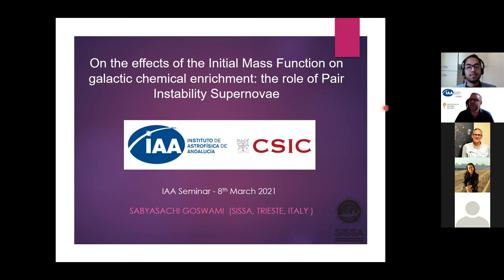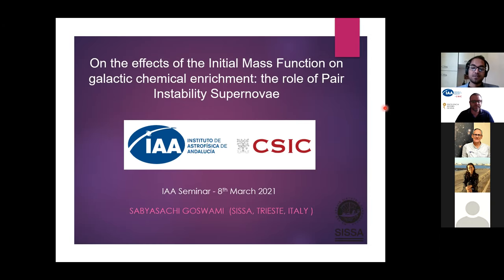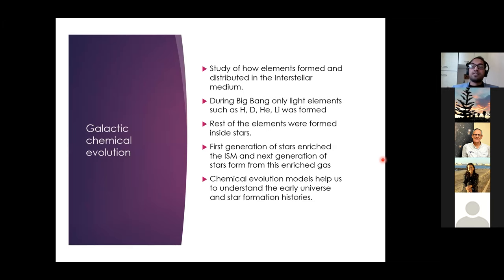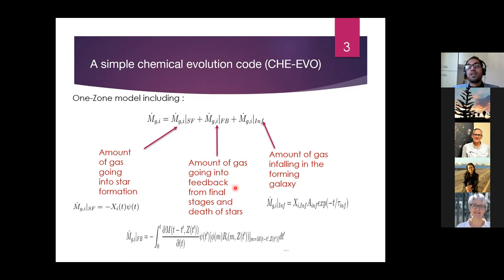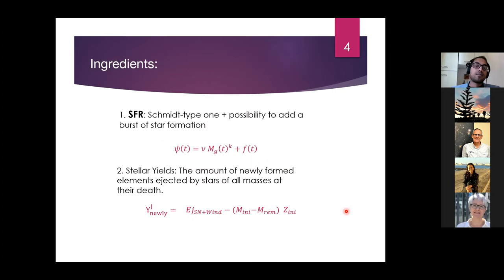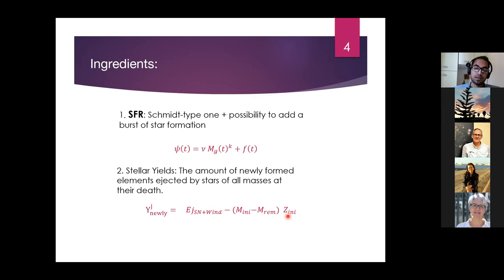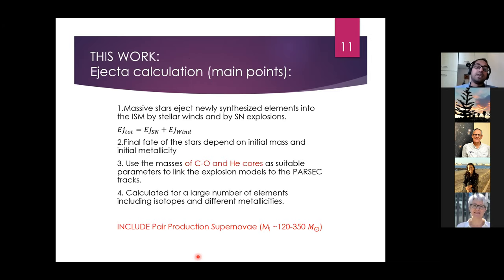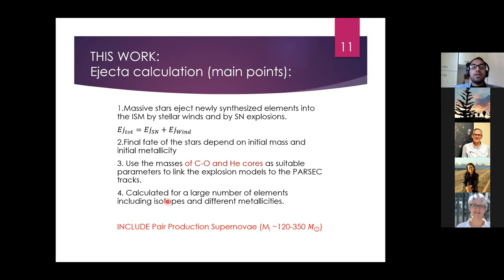Dr Sabyasachi Goswami: On the effects of IMF on the galactic chemical enrichment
Fecha: 08/04/2021
Conferenciante: Dr. Sabyasachi Goswami
Filiación: Dpt. of Astrophysics & Cosmology, SISSA, Triste, Italy

 Context: There is mounting evidence that the stellar initial mass function (IMF) could extend much beyond the canonical Mi ~100, Msun limit, but the impact of such hypothesis on the chemical enrichment of galaxies still remains to be clarified.

Aim: We aim to address this question by analysing the observed abundances of thin- and thick-disc stars in the Milky Way with chemical evolution models that account for the contribution of very massive stars dying as pair-instability supernovae.

Method: We built new sets of chemical yields from massive and very massive stars up to  Mi ~ 350 Msun, by combining the wind ejecta extracted from our hydrostatic stellar evolution models with explosion ejecta from the literature. Using a simple chemical evolution code we analyse the effects of adopting different yield tables by comparing predictions against observations of stars in the solar vicinity.
Results: After several tests, we focus on the [O/Fe] ratio which best separates the chemical patterns of the two Milky Way components. We find that with a standard IMF, truncated at Mi ~ 100 Msun, we can reproduce various observational constraints for thin-disc stars,  but the same IMF  fails to account for the [O/Fe] ratios of thick-disc stars. The best results are obtained by extending the IMF up to  Mi = 350 Msun and including the chemical ejecta of very massive stars, in the form of winds and pair-instability supernova explosions.

Conclusions: Our study indicates that PISN played a significant role in shaping the chemical evolution of the Milky Way thick disc. By including their chemical yields it is easier to reproduce not only the level of the alpha-enhancement but also the observed slope of thick-disc stars in the [O/Fe] vs [Fe/H] diagram. The bottom line is that the contribution of very massive stars to the chemical enrichment of galaxies is potentially quite important and should not be neglected in chemical evolution models.